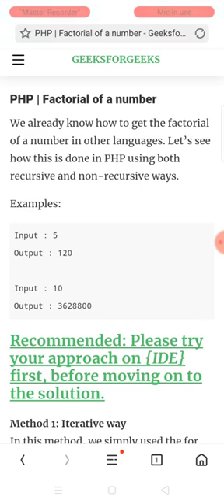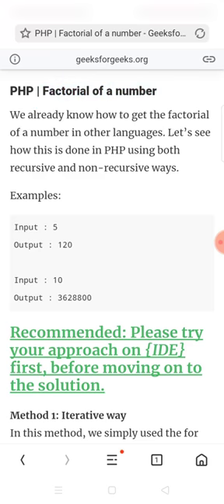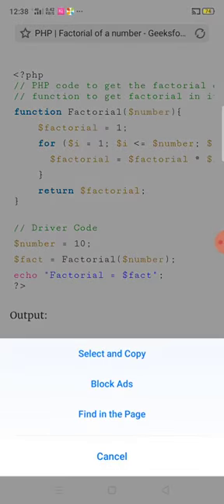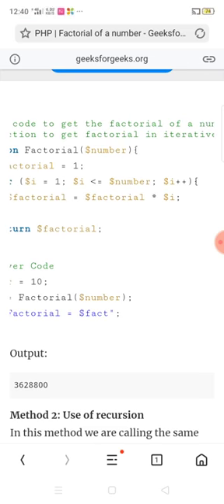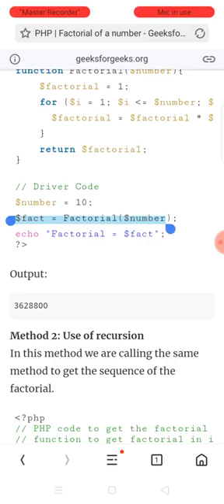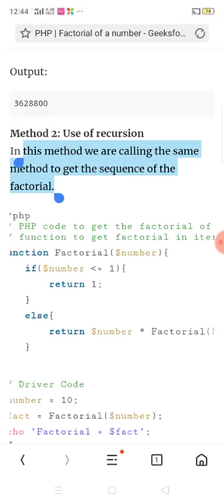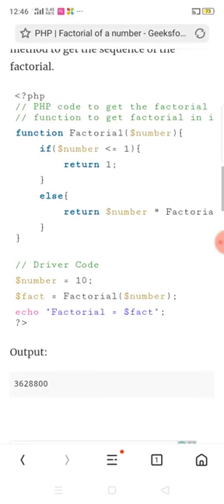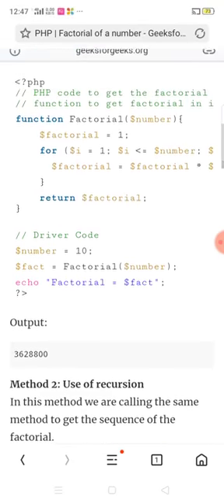XII SCI Information technology.CH.5 Server Side Scripting( PHP )Topic: PHP Factorial program